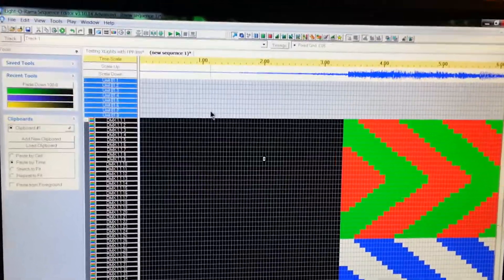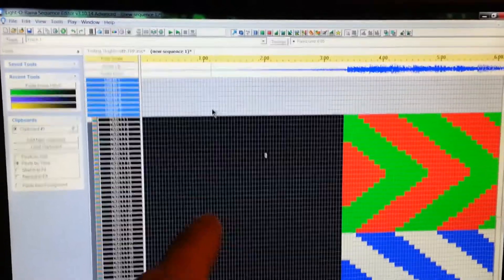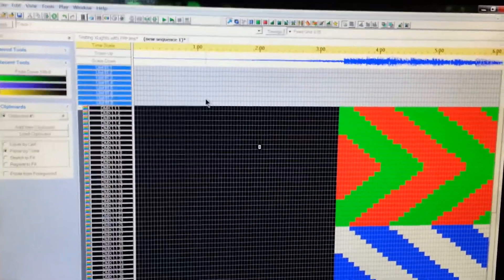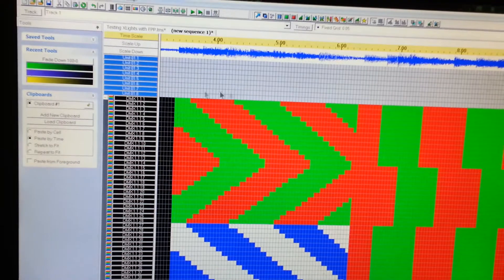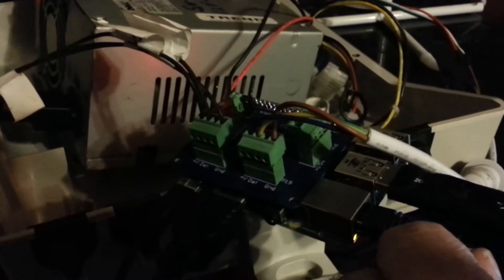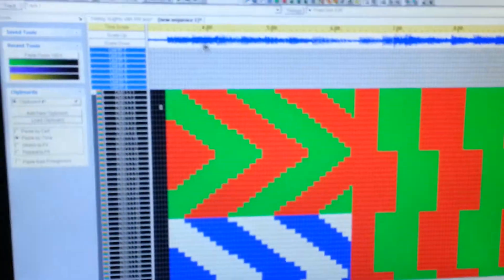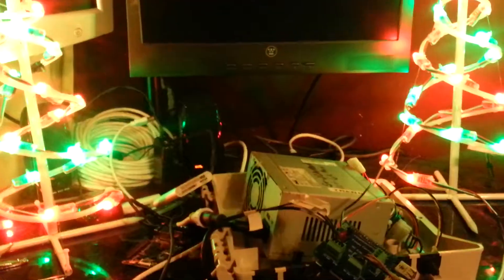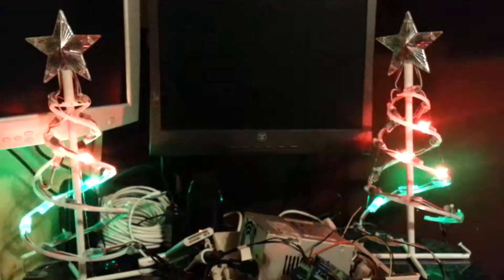Pixel Pi Hat Controlled by Light O Rama S3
Another awesome breakthrough for the Pixel Pi Hat. I was able to connect the pi directly to the computer network jack and run a sequence from the LOR Sequence Editor. More details on how it is done coming soon!